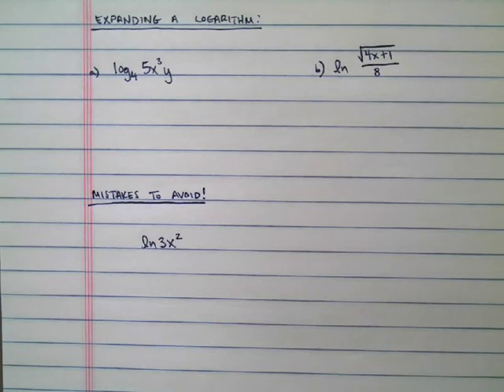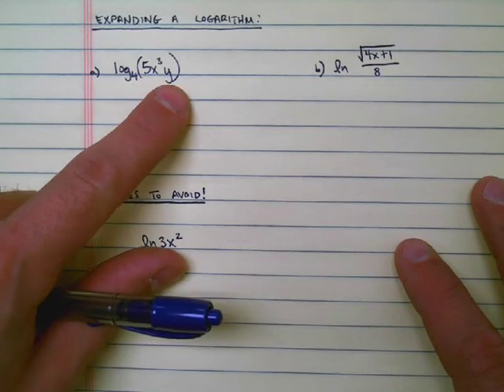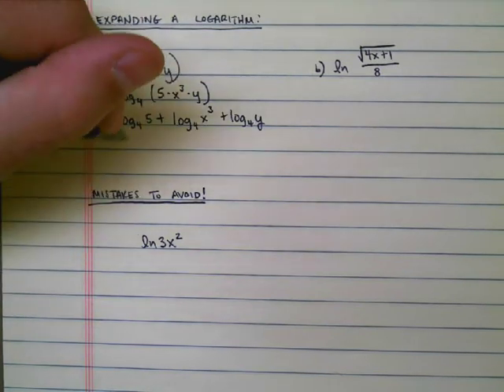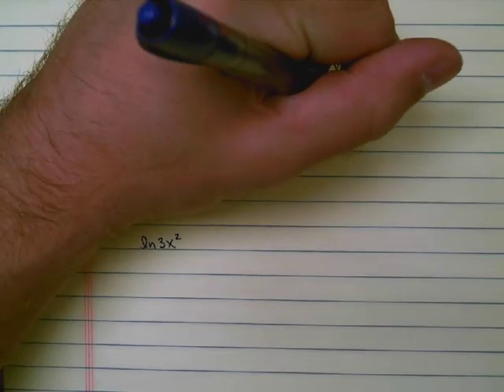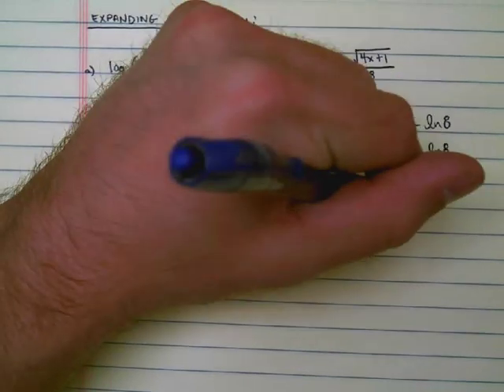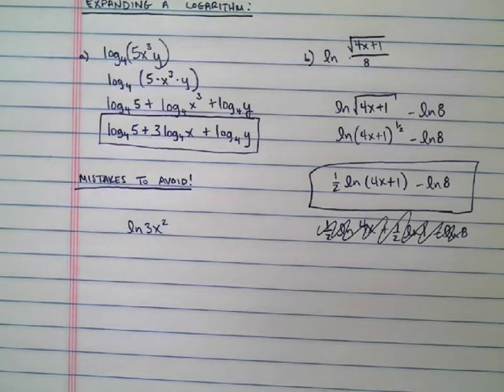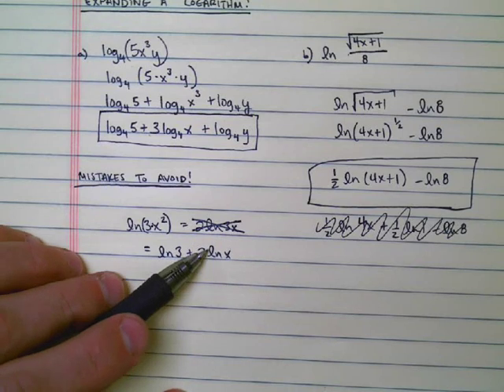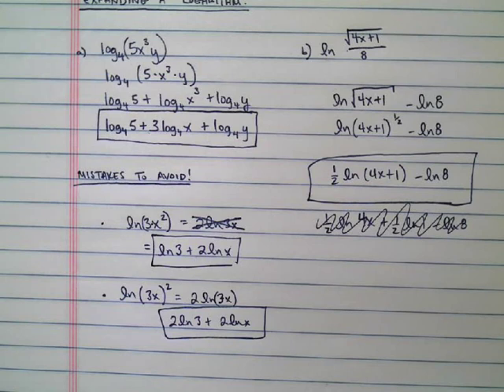Expanding Logarithmic Expressions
Mathematics textbooks love to give problems in which you are required to expand a single logarithm into multiple logarithms using the product/quotient/power properties of exponents. (I have separate videos for each of these three properties). In this video, I work two example problems and point out common mistakes made by my students in working these expansion problems.